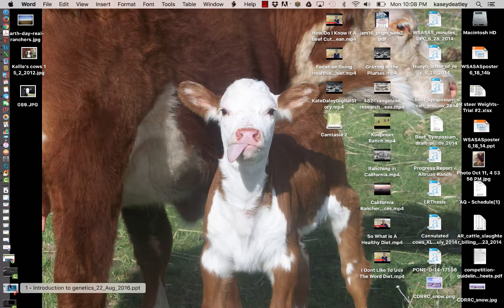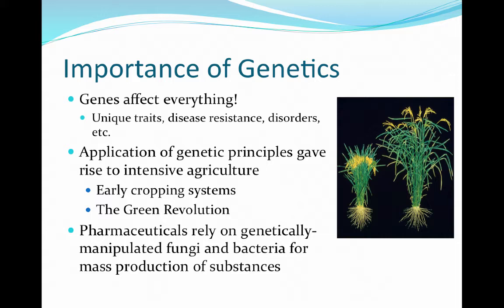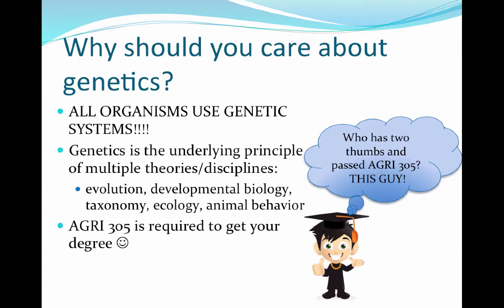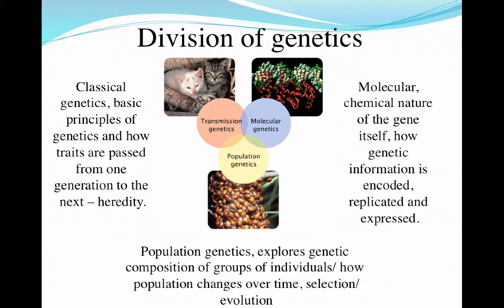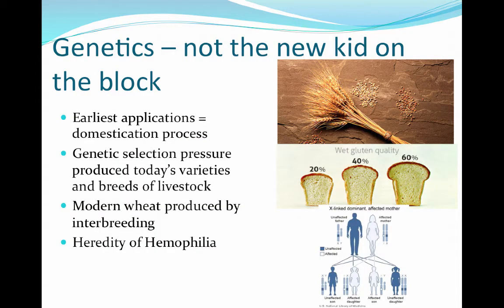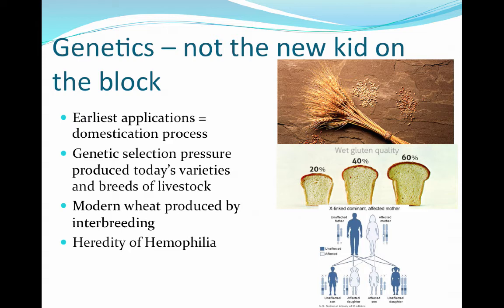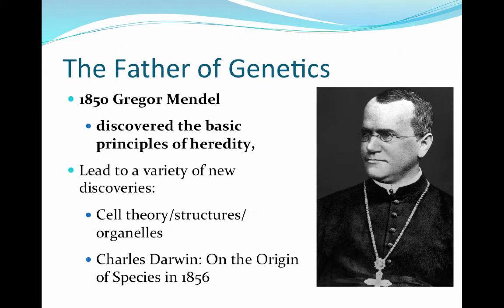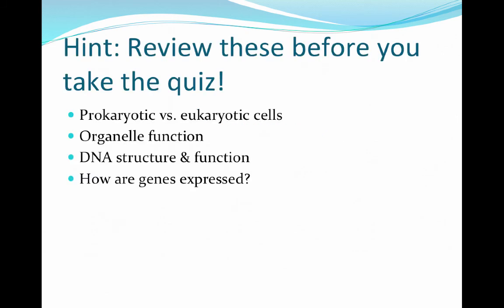Prep_lecture_CH1_22_Aug_2016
Table of Contents:

00:10 - Agricultural Genetics
00:12 - Importance of Genetics
01:56 - Why should you care about genetics?
01:59 - Importance of Genetics
02:25 - Why should you care about genetics?
03:07 - All organisms have ONE thing in common…DNAUniversal genetic code – all life on Earth evolved from same primordial ancestor that arose between 3.5 and 4 billion yrs ago:
03:42 -
03:43 - All organisms have ONE thing in common…DNAUniversal genetic code – all life on Earth evolved from same primordial ancestor that arose between 3.5 and 4 billion yrs ago:
03:51 -
07:22 - Pangenesis vs. Germ-plasm
07:58 - The Father of Genetics
07:59 - Pangenesis vs. Germ-plasm
08:08 - The Father of Genetics
09:18 - Quick Review(Things you should already know)
09:29 - Hint: Review these before you take the quiz!